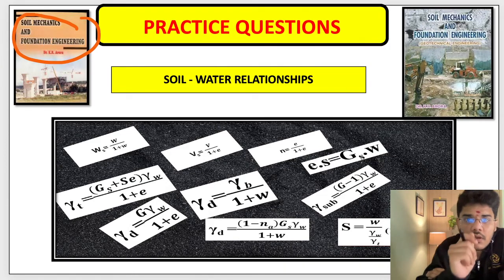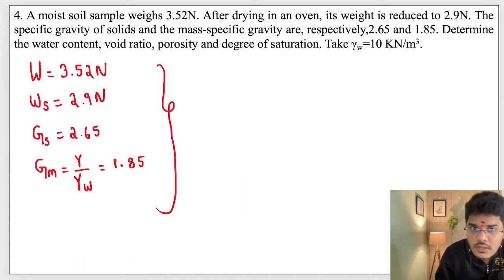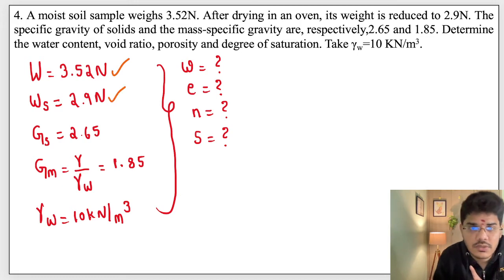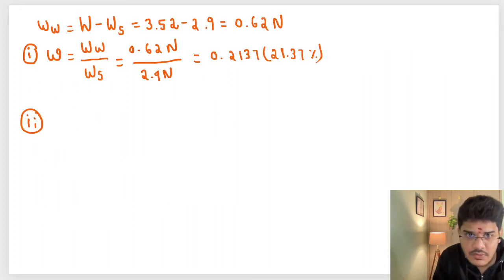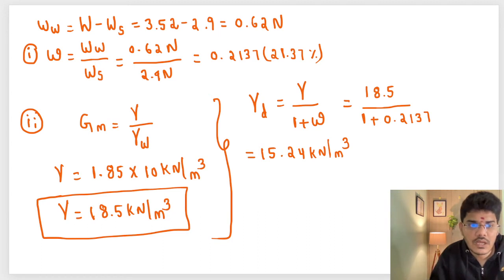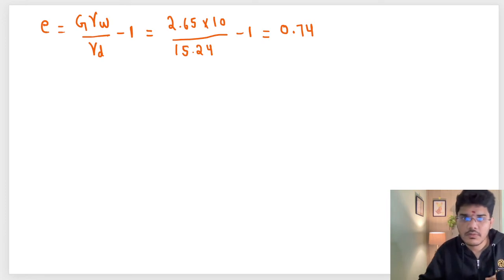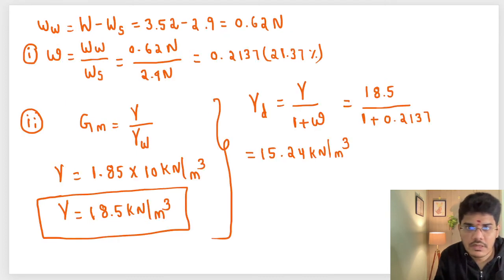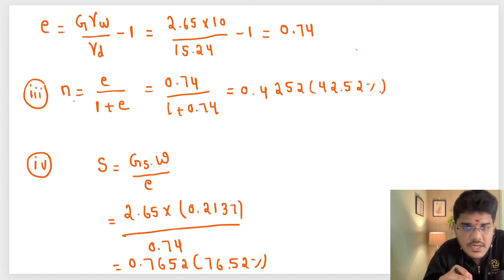Target GATE ESE | Geotechnical Engineering | PRACTISE Questions on soil water relationships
16.Soil water relationships –formula 1